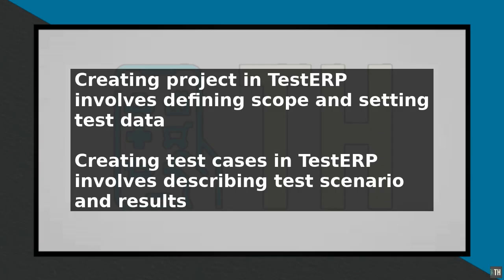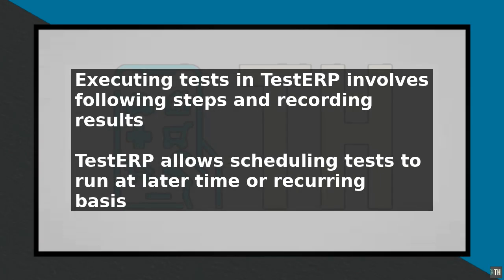Testerup How To Use (2025)